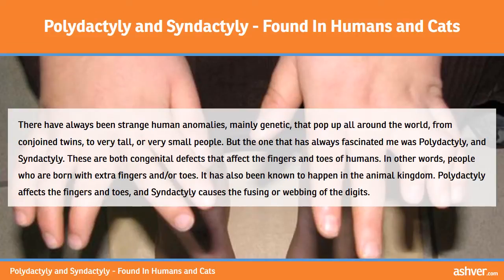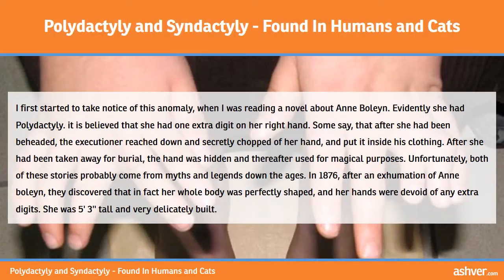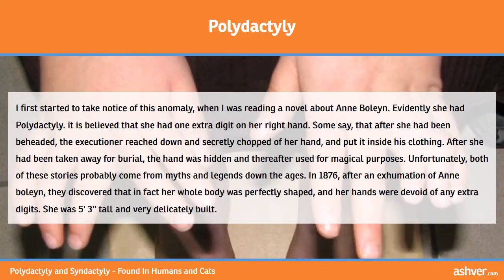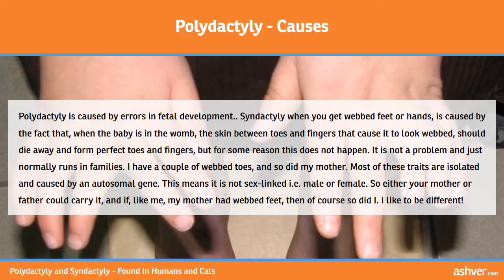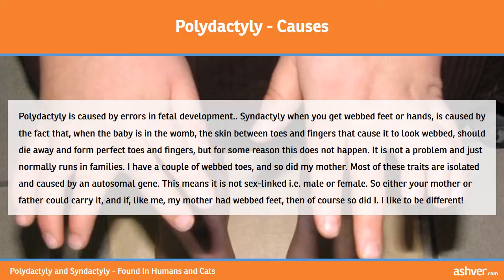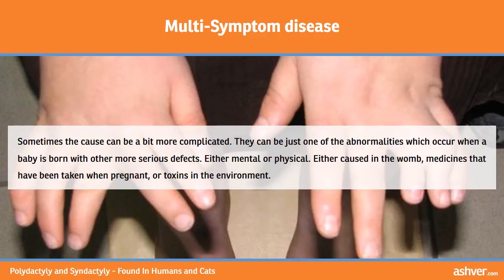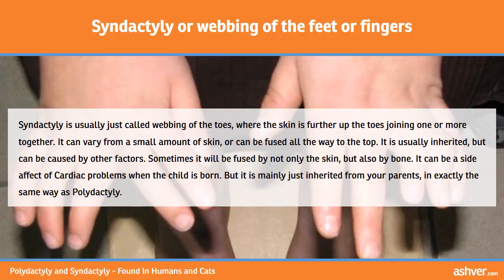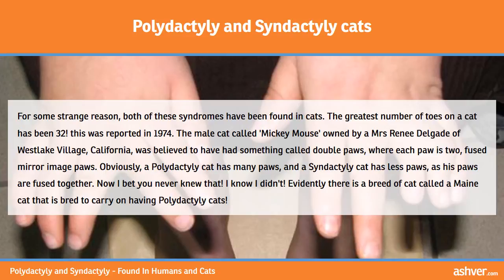Polydactyly and Syndactyly - Found In Humans and Cats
Polydactyly and Syndactyly - Found In Humans and Cats. Polydactyly affects the fingers and toes to produce extra digits, but its not just in humans a variety of animals suffer this strange anomaly too.